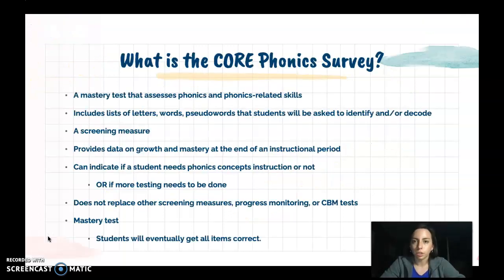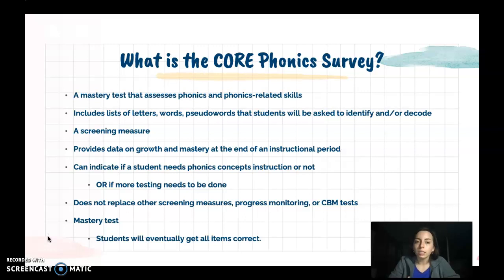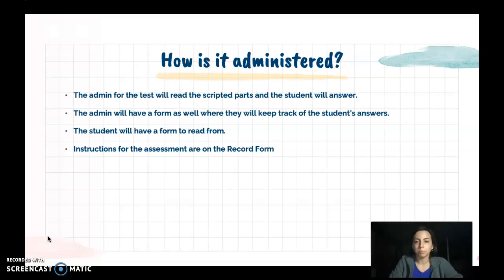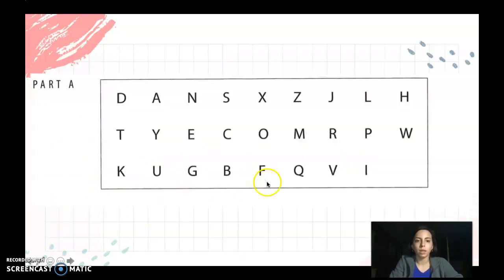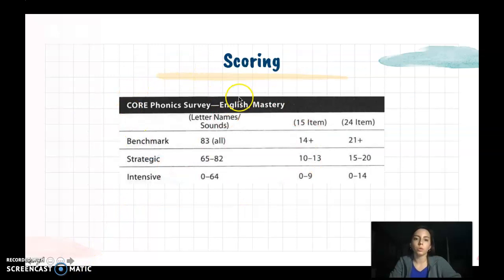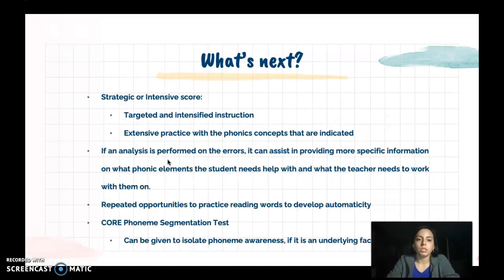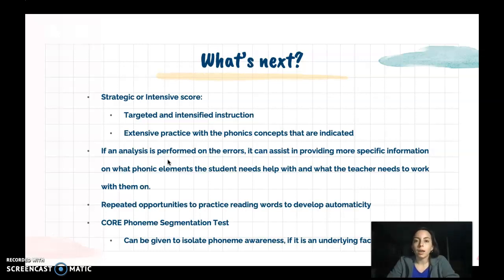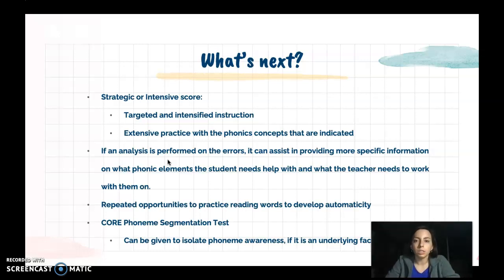CORE Phonics Survey